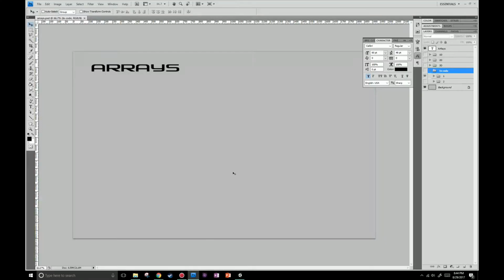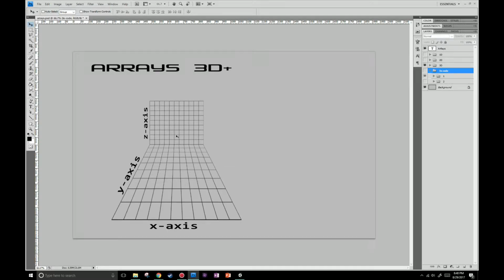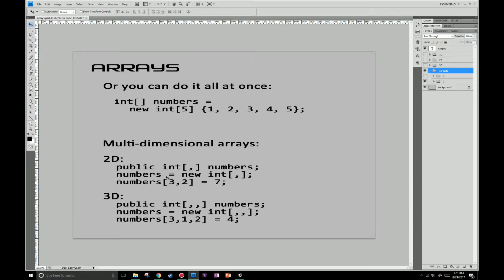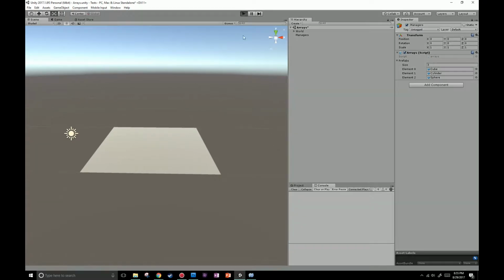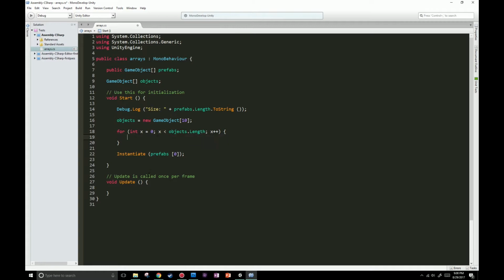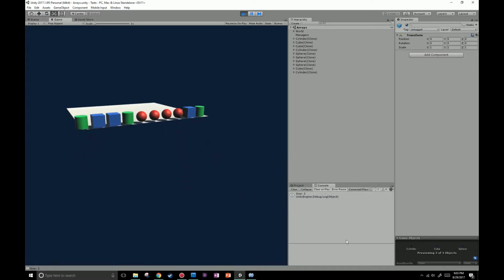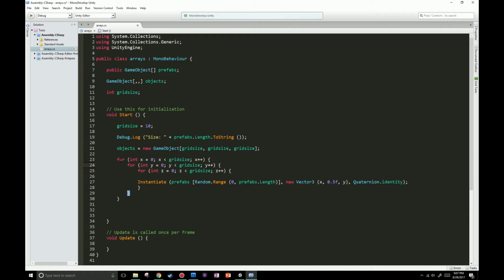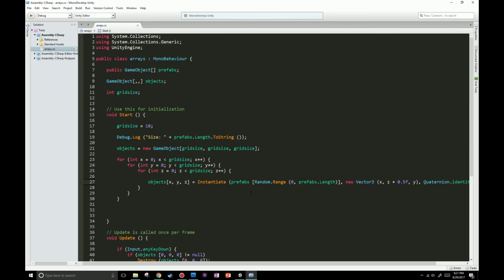Let's Explore Unity - 09 - Arrays in Unity! (2017.1, Tutorial)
In this video: Before going on to some more advanced spawning behavior let's take another look at arrays and how they can be useful in Unity. Beware...video contains much derpery, though we get it right by the end.

Hey, guys! Welcome to my Let's Explore Unity series: we're going to check out Unity, an incredibly powerful 2D and 3D development tool available to amateurs, independent developers, and professionals alike. This is sort of a tutorial series, because I'll be showing you how to do some of the things I've learned in our exploration. I will try to make it informative and interesting but your feedback will help me do a better job of that...so please leave me some comments with your questions or what you'd like to see covered in the future.

The personal edition is free, so what are you waiting for?